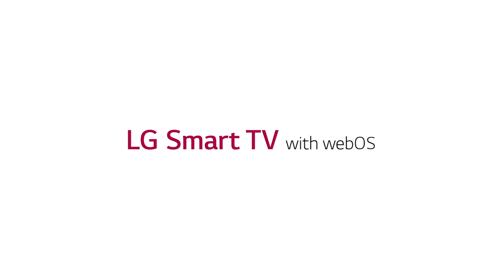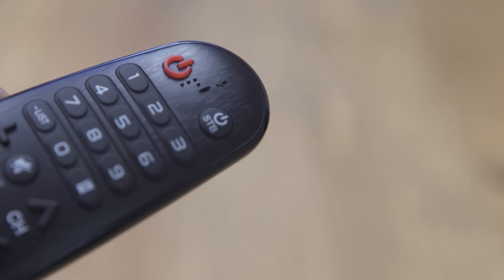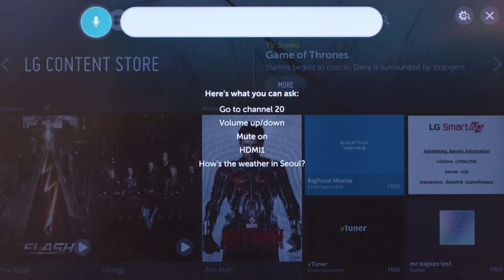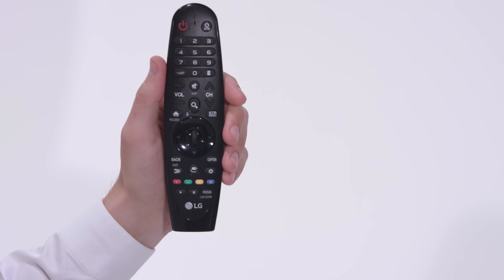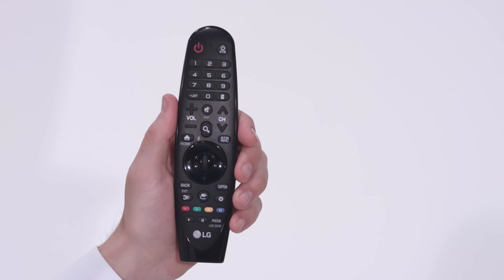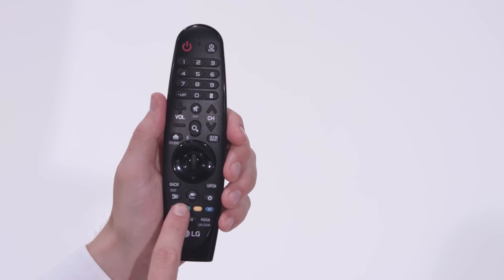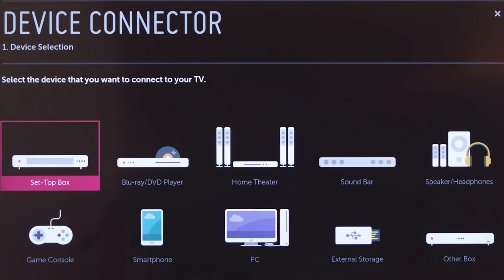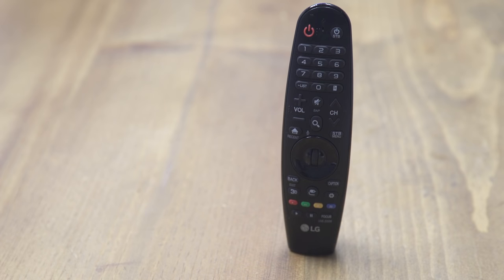How to Use LG Smart TV Magic Remote (2016 - 2017) | LG USA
The LG Magic Remote makes clicking, pointing, scrolling and using voice commands fun and easy. And with webOS 3.0’s intuitive Smart TV Launcher menu that pulls together all of your entertainment, the Magic Remote really does put everything at your fingertips. Change the channel. Search for something new. Operate your connected devices. You can even use the unique LG Voice Mate™ speech recognition feature to find what you need. Now you can spend less time navigating confusing menus and juggling remotes. Ready to learn how to use your LG Magic Remote? Watch this quick video and then grab your Magic Remote and get ready to make the most of your entertainment experience.